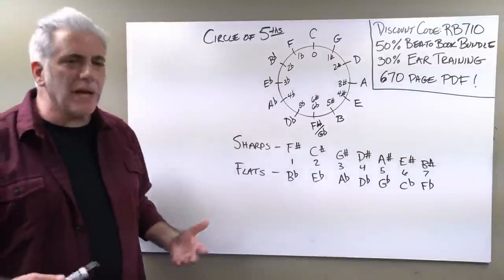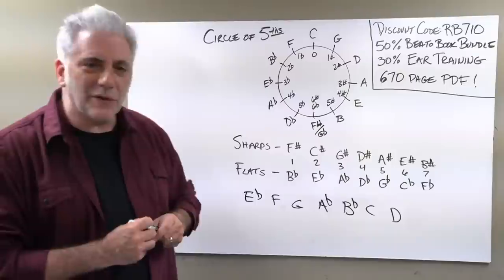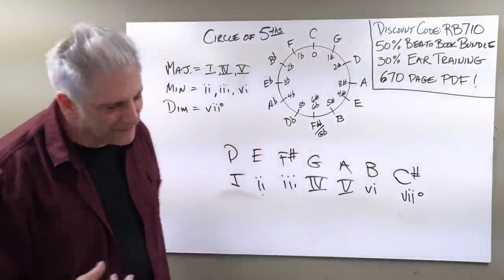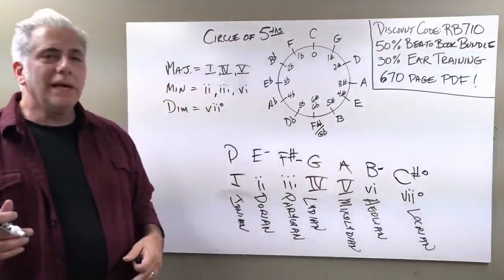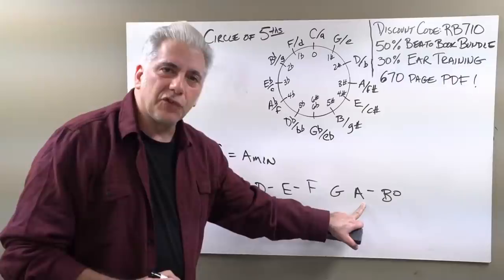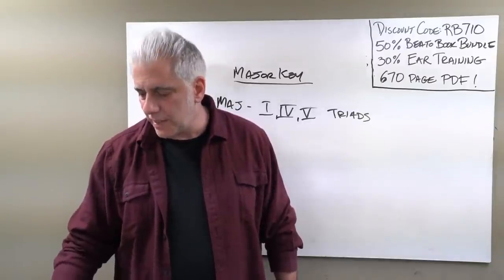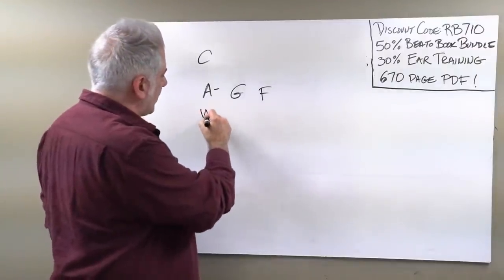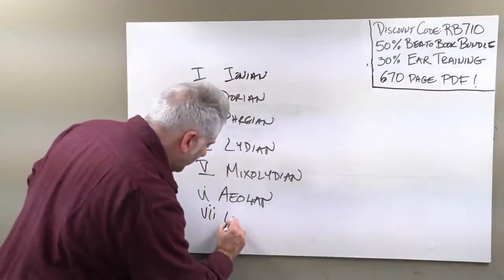30 Minute Guide to MUSIC THEORY (Beato Bundle Sale)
In this episode I give you a 30 minute guide for the basics of learning music theory.

Special Thanks to My Supporters:
Joe Armstrong
Brian Smith
Brandon Combs
Robert Hickerty
comboy
Alan Nance
Peter DeVault
Bill Grubbs
Phil Mingin
Tal Harber
Rick Taylor
Bill Miller
Gabriel Karaffa
Brett Bottomley
Matthew Porter
Frederick Humphrey
Paul Noonan
Scott Thompson
Todd Geisler
Harry Brocious
Jaime Villescas
Jeff Peters
Jared Vogt
Todd Geisler
Kaeordic Industries LLC
Duane Blake
Terry Van Belle
Ilya Kravchenko
Nathan Hanna
Thom Theriault
Kai Ellis
Zack Kirkorian
Joe Ansaldi
Jonathan Wentworth-Linton
 Pzz
Marc Alan
Rob Kline
Calvin Wells
David Trapani
Will Elrics
Chris Defendorf
Debbie Valle
JP Rosato
Dave Hawkey
Orion Letizi
Mike Voloshen
Ashley Thompson
Peter Pillitteri
Jeremy Hickerson
Travis Ahrenholtz